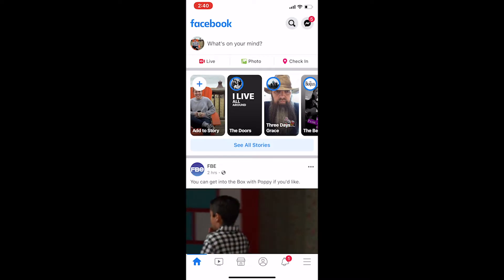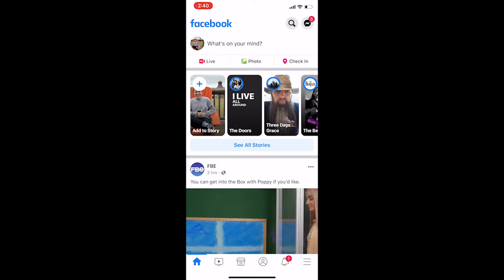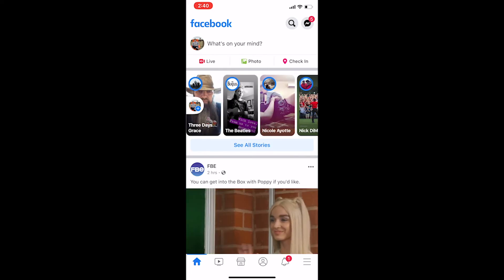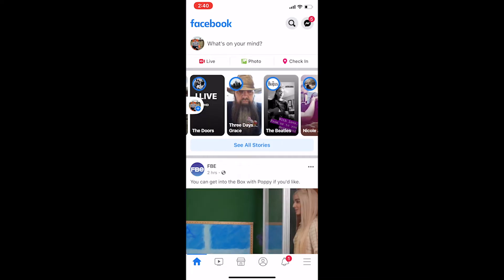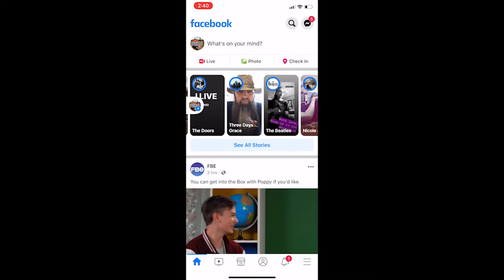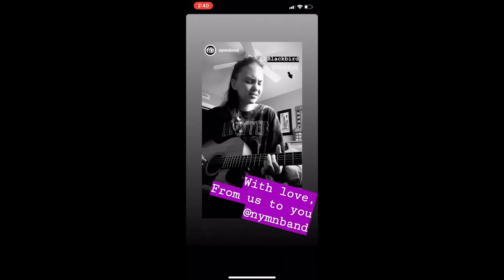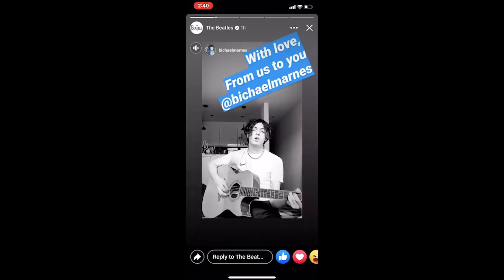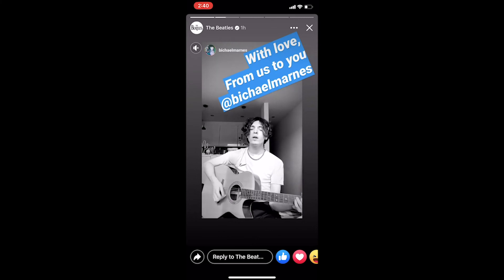How to Access Facebook Stories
Learn how to access Facebook's "Stories" feature in the app.

Senior Planet from AARP is a community of people 60 and older who are learning to thrive in the digital world. Senior Planet programs are offered free of charge online and in-person at Senior Planet locations in six states to help older adults build technology skills to allow them to improve their health, make new friendships, save money, and advocate in their communities. Senior Planet curriculum includes nearly 100 multi-week courses, lectures, and workshops. or follow @seniorplanet on social media.